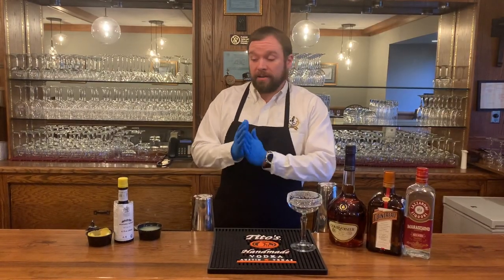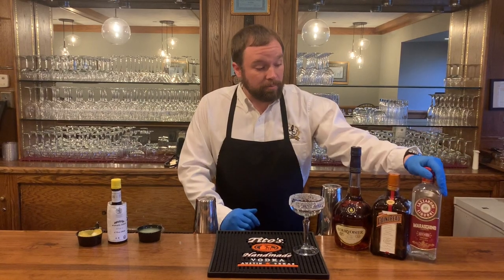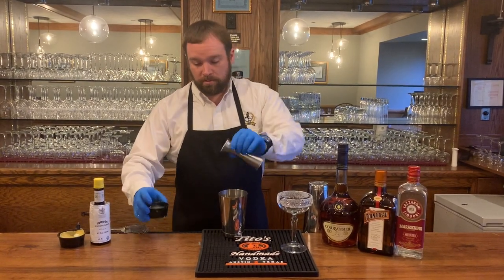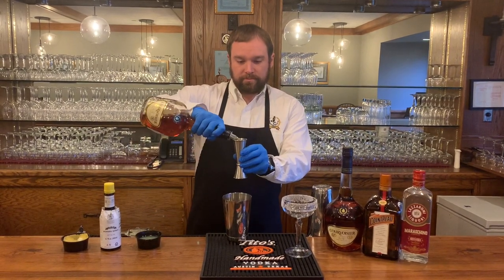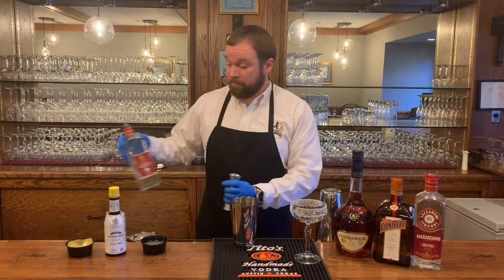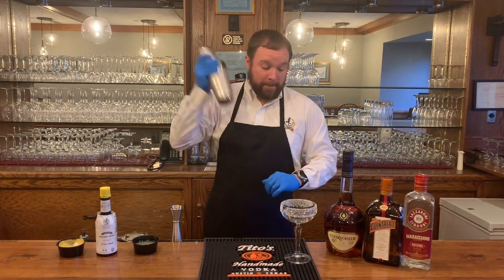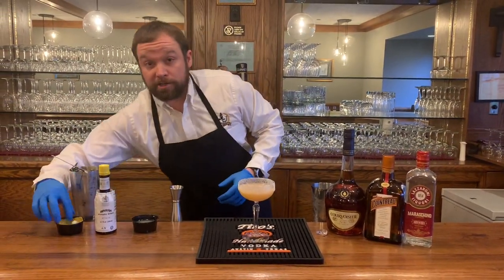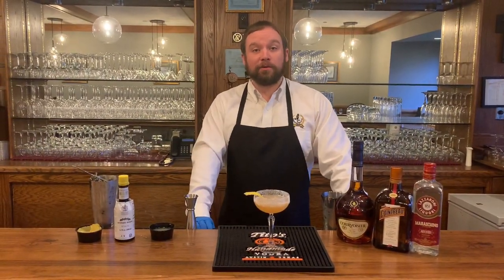Jared's Cocktail Corner: The Brandy Crusta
The Brandy Crusta

INGREDIENTS:
Lemon Twist
Angostura Bitters
3/4 oz. Fresh Lemon Juice
1 1/2 oz. Courvoisier Cognac
1/2 oz. Cointreau Orange Liqueur
1/4 oz. Maraschino Liqueur

GLASS:
Coup Glass with Sugared Rim

GARNISH:
Lemon Twist

PROCEDURE:
Add lemon juice, 2 dashes of bitters, Cognac, Cointreau, & Maraschino Liqueur to shaker. Add ice. Shake cocktail. Strain into glass. Garnish with lemon twist. Enjoy!